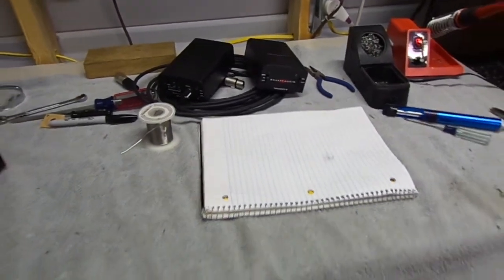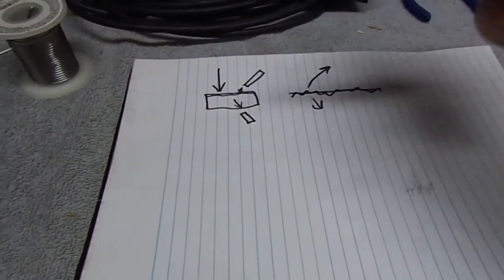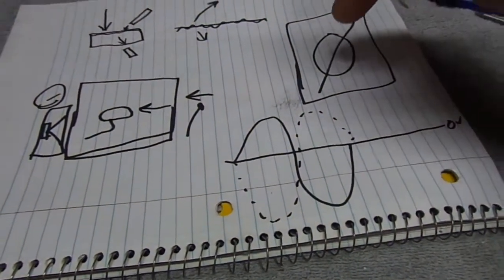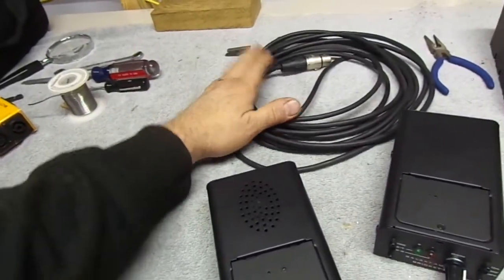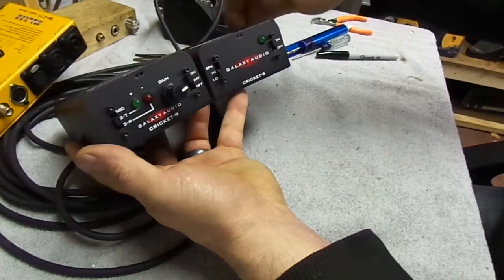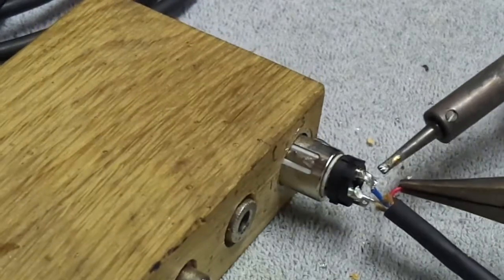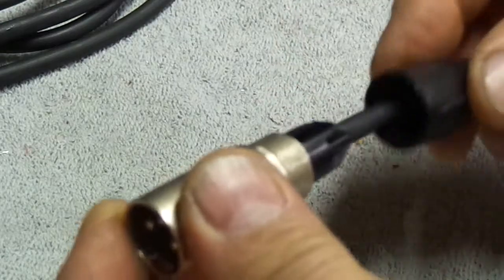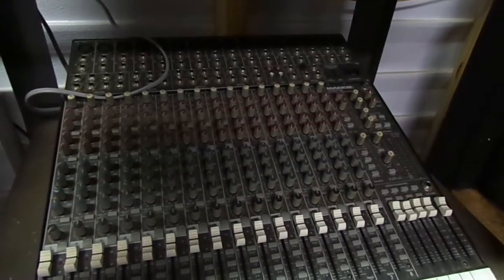Polarity invert XLR cable...ie Phase inverter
This is a video on how to make a custom polarity invert cable for changing the phase on a microphone. This is for the mixing consoles that do not have the phase button on the channel strip.